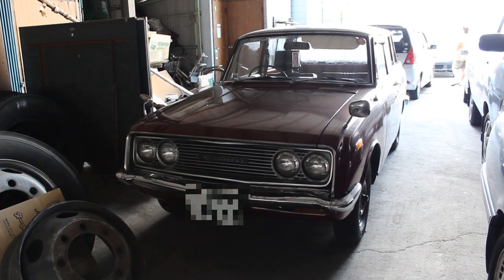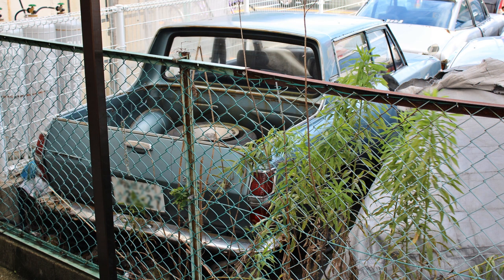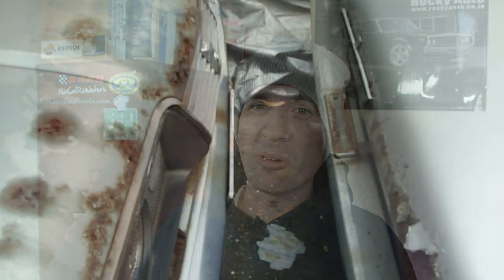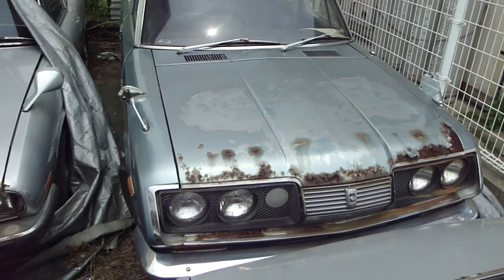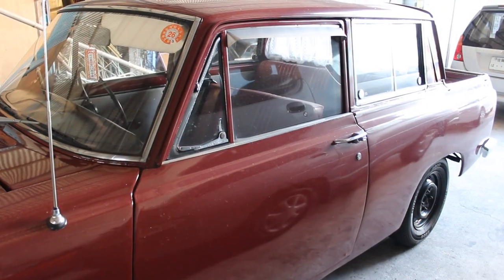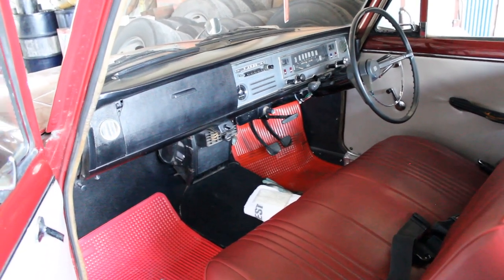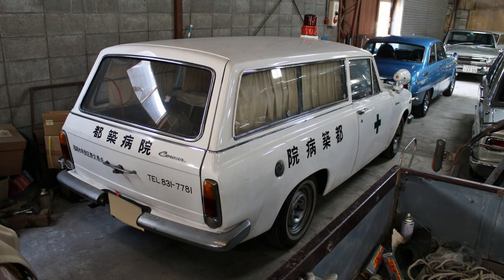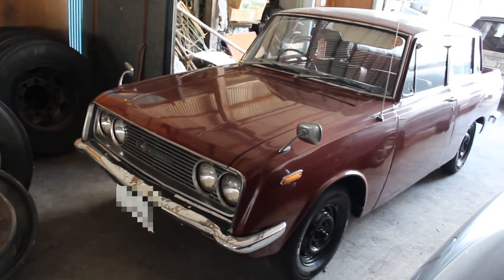1968 Toyopet (Toyota) Corona Double-cab Pickup - PT46P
Loving this sweet-a**, old-school pickup! For those who have asked what my favourite car might be. This is it. Super rare body style with a familiar face.The engine is a 1200cc, 4-cylinder, but I'd LOVE to drop a contemporary Crown V8 in it. Lower it a bit & throw on some Watanabes. Sweet.